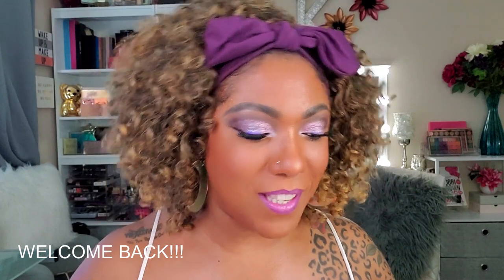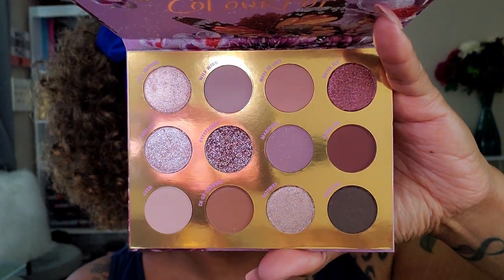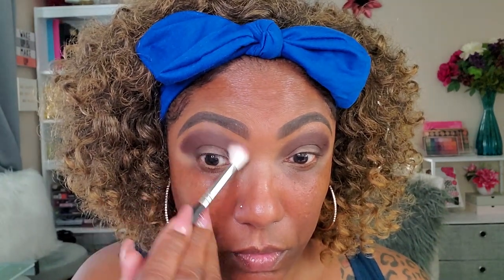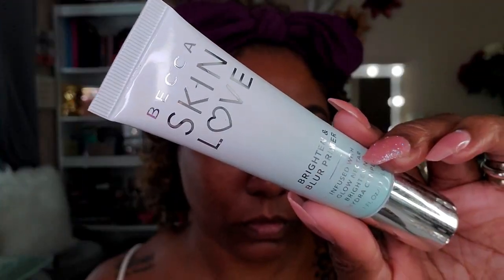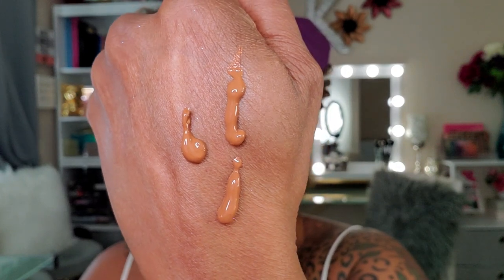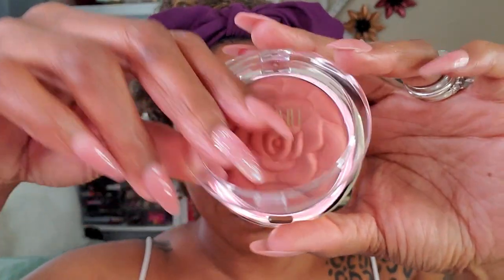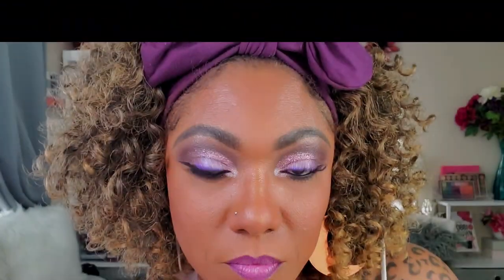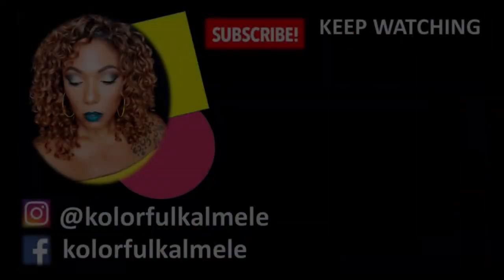Colourpop Flutter By Palette - Trying Some New (To Me) Affordable Products!!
Face of the Day:
Too Face Multi Use Concealer (Eye Lid Prep)
Colourpop Flutter By Palette
Colourpop Super Shock Shadow – Flying Circus
Becca Skin Love Brighten & Blur Primer
Milani Screen Queen Foundation -480
ELF Hydrating Camo Concealer – Deep Cinnamon
Ciate London Extraordinary Translucent Powder
Milani Translucent Powder – Med to Deep
Essence Matte Bronzing Powder Palette
Milani Rose Blush Powder – Spiced Rose
Milani Highlighter Duo – Double Shot
NYX Black Liquid Eyeliner
Handaiyan Purple Liquid Eyeliner
LA Girl Voluminous Mascara
Milani Stay Put Waterproof Liner - Black
Nice Face Liquid Lipstick – 25 Amethyst
Milani Matte Lipstick – 62 Blissful
Milani Rose Water Prep & Refresh Spray

Hi Guys!!

Thank you for stopping by to check out my video trying out these new affordable products!!  These are just my thoughts and first impressions.

Mail:
Kolorful Kalmele
5198 Arlington Ave #363